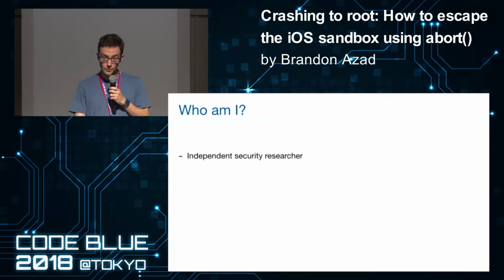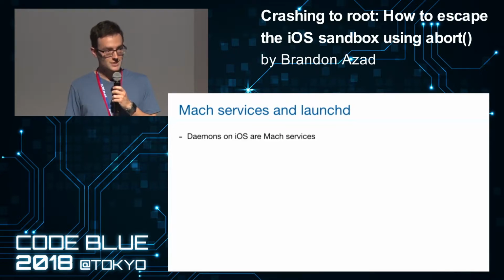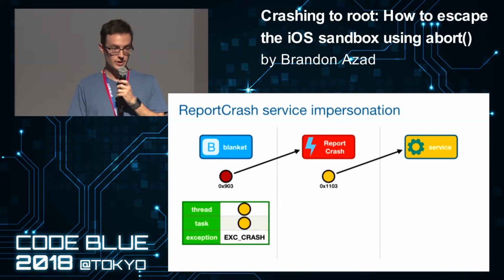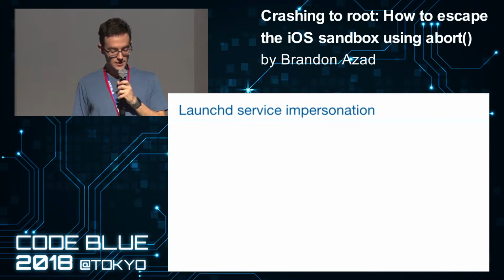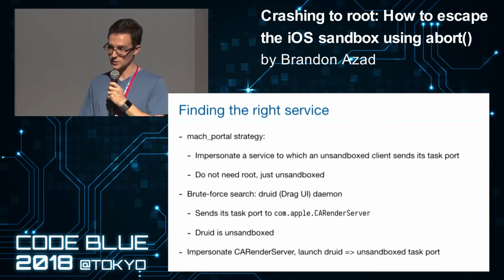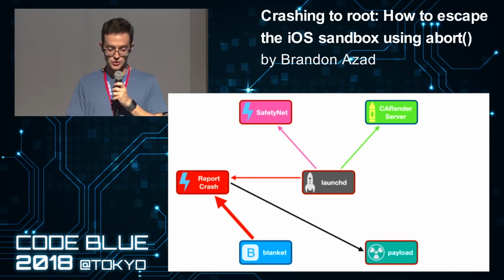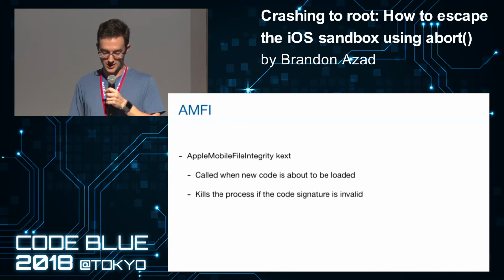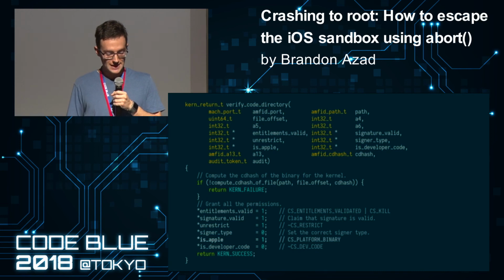[CB18] Crashing to root: How to escape the iOS sandbox using abort() by Brandon Azad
Apple has greatly improved iOS security in recent years, but many attack surfaces remain largely ignored. For example: is it possible to elevate privileges by crashing maliciously? I decided to investigate how crash handling is implemented in iOS and whether it poses a viable attack vector. What began as a seemingly absurd question ended with control over every userspace process on the phone.

In this talk, I will share how I reverse engineered a system service to find a critical Mach port replacement vulnerability, how to bypass protections in order to trigger the bug, and how to exploit the bug to escape the application sandbox and execute code with full system privileges. I'll also explain a recently disclosed mitigation bypass and a technique I discovered to obtain the coveted task_for_pid-allow entitlement, which grants control over any userspace process. This technique bypasses recent defenses designed to stop even unsandboxed root processes from taking control of other processes.

The talk will assume basic familiarity with iOS but I'll briefly cover the concepts we'll need (codesigning, sandboxing, Mach ports, launchd) before diving into the core of the vulnerability. The complete exploit code and documentation is available online.